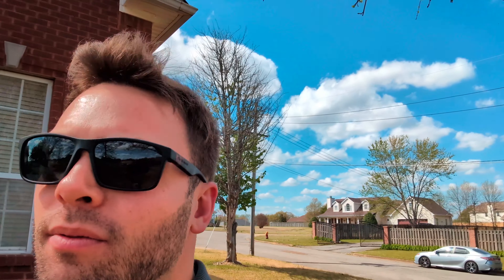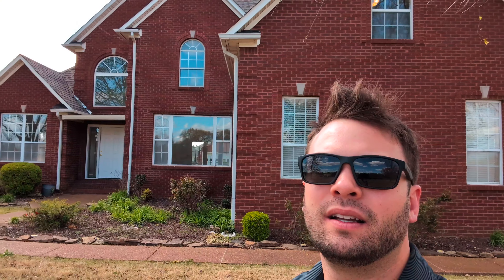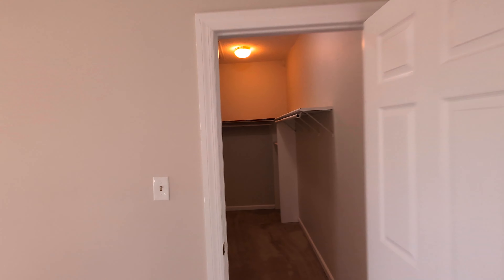Explore Spacious Elegance | 1011 Chantry Cove, Brownsville TN | Walkthrough Wednesday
Welcome to another Walkthrough Wednesday where we uncover some of the most enticing properties on the market! Today, we're showcasing a stunning home at 1011 Chantry Cove in Brownsville, TN, listed at $475,000.

Dive into this beautifully updated residence that blends modern comforts with classic charm across a generous 2,987 sq ft of living space. Featuring four bedrooms and 2.5 bathrooms, this home is perfect for families or anyone looking for ample room.

🌟 Home Highlights:

Fresh paint and new installations including a roof and HVAC system for peace of mind.

A master suite with a walk-in closet, separate shower, and a luxurious whirlpool tub.

An expansive kitchen with a cozy keeping room, fully equipped for the family chef.

A massive 28x27 wired workshop, offering endless possibilities for hobbies and storage.

🛠️ Open House:

Join us this Saturday from 3:00 PM to 4:00 PM to experience this property firsthand.

Don't miss the chance to own this exquisite home in a serene neighborhood.